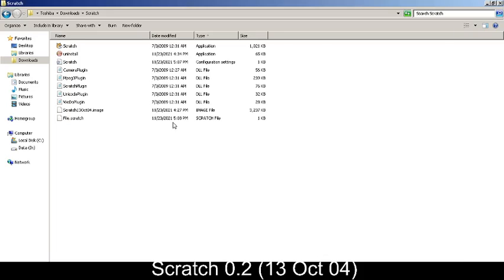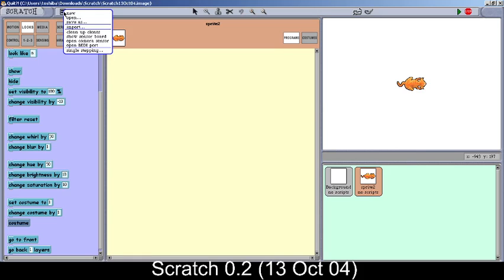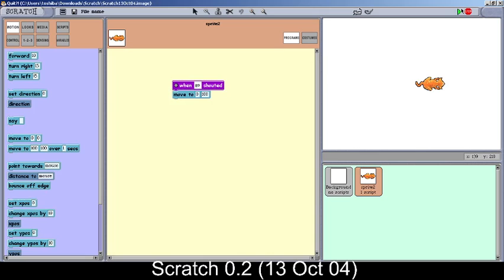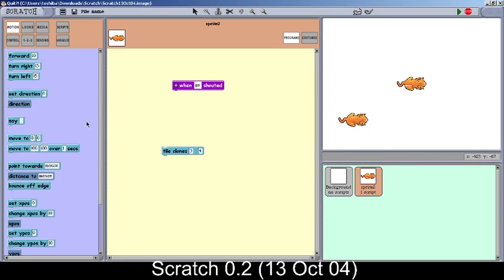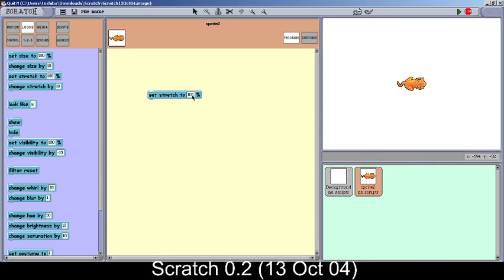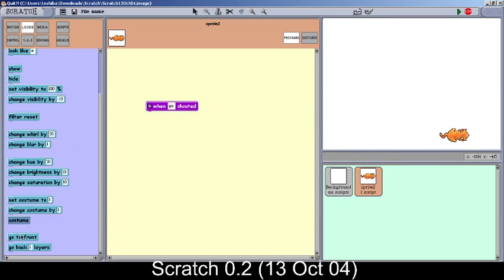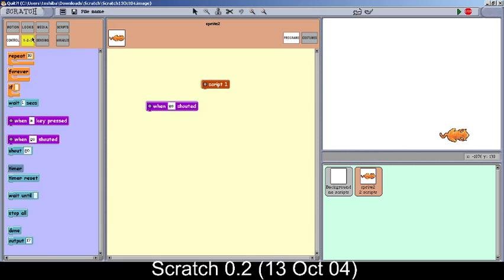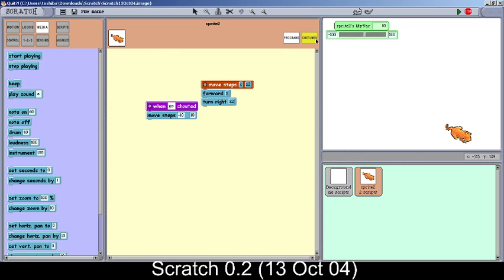Scratch 0.2 | Scratch13Oct04 Edition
Welcome to my video on Scratch 0.2 but this time it is going to be much more briefer than my previous attempts.  You can see that it is the first has the User Interface resembling the modern scratch and also has cloning even before it was readded in Scratch 2.0.
Fun: 0.2 is inverse of 2.0